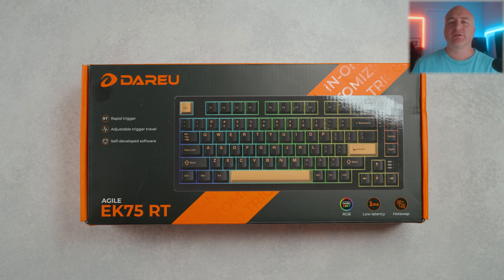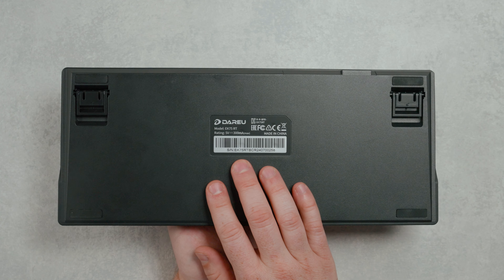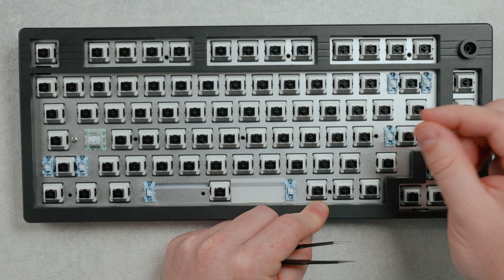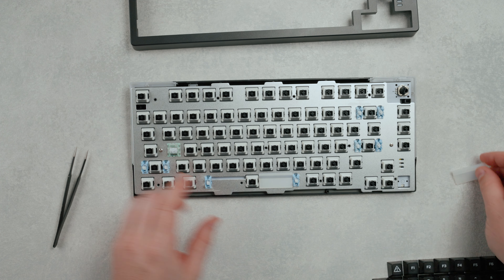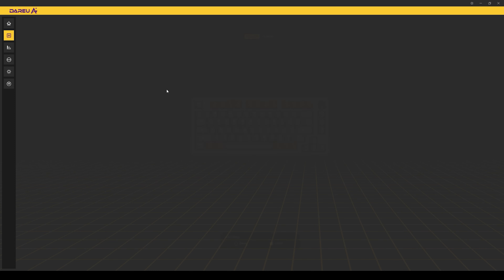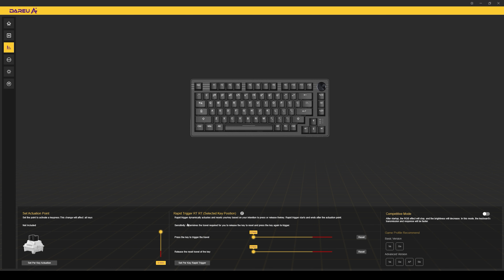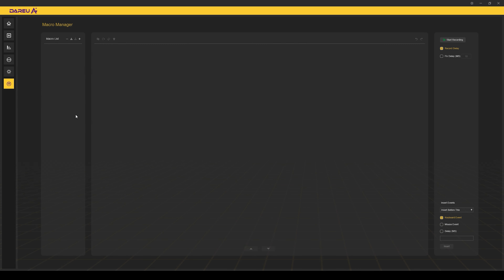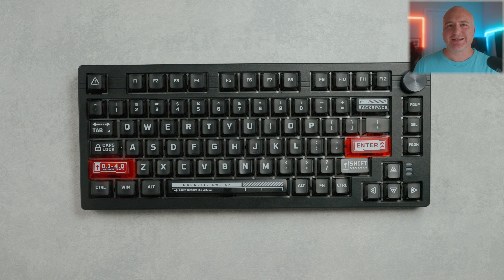DAREU EK75RT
00:00 Intro
00:34 In the box
00:40 Layout
01:57 Keycaps
02:07 Switches
03:47 Internals
04:56 Sound test
05:25 Software
07:41 Performance

My Top mice:
Lamzu Maya
Lamzu Maya X
Razer Viper V3 Pro
Lamzu Atlantis OG V2 4K

Camera Setup:
Face and Photography
Face Lens
Photography Lens

Top Down Camera
Top Down Lens